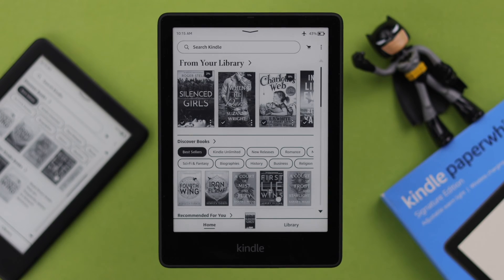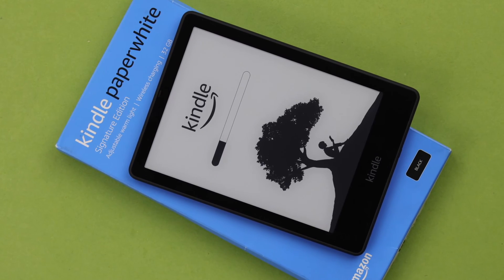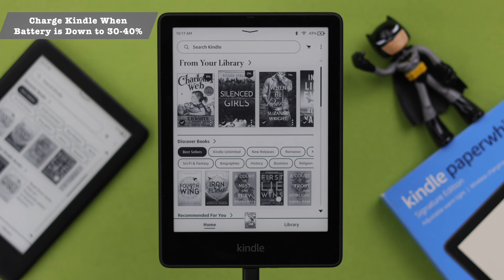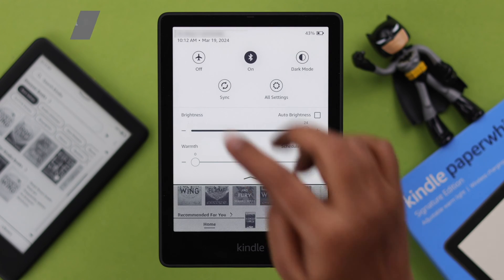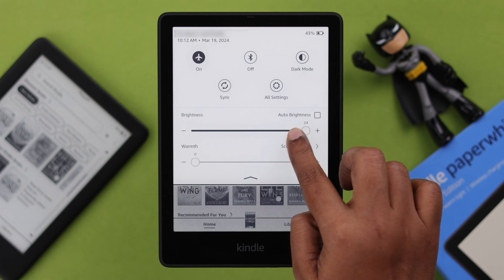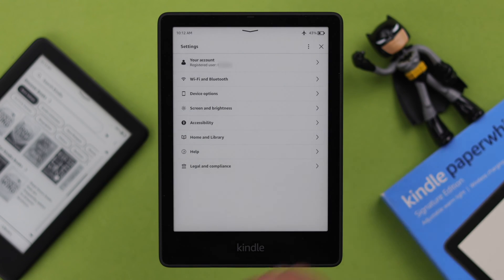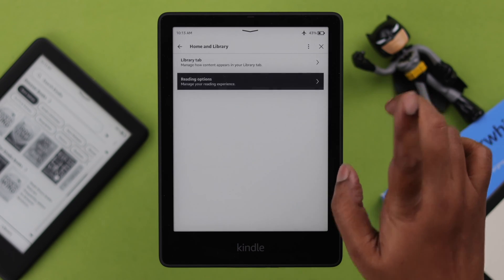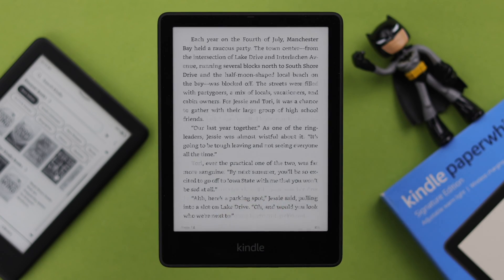Fix- Battery Draining Too Fast Kindle Paperwhite Signature Edition!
Suffering from Battery Draining too fast on Kindle Paperwhite Signature Edition 11 Gen? The Kindle Paperwhite 11 Gen’s battery dies out soon, so searching for a way to resolve the massive battery drain issue once and for all? Don’t worry, the Fix369 Team has a video for you.

In this video, we will show you 4 quick and easy solutions to fix the Rapid Battery Drain problem on the Kindle Paperwhite Signature Edition effectively.

0:00 Kindle Paperwhite Signature Edition 11 Gen Battery Draining too fast
0:17 Solution 1: Basic Troubleshooting
0:35 Solution 2: Display Settings
0:45 Solution 3: Power Saver Mode/Page Refresh
1:08 Solution 4: Screen Off Kindle